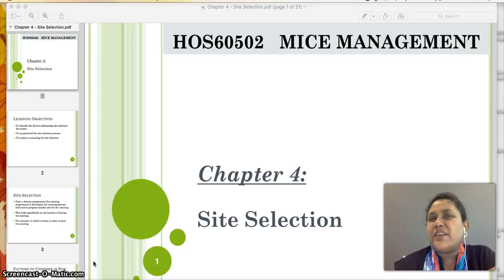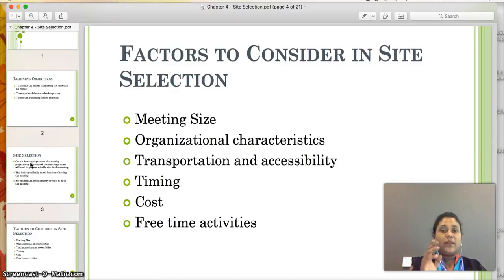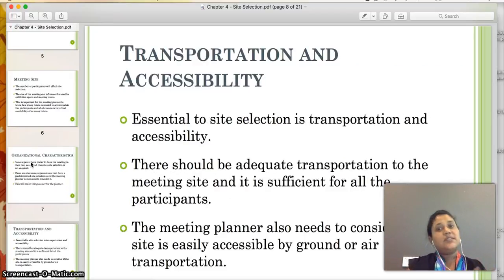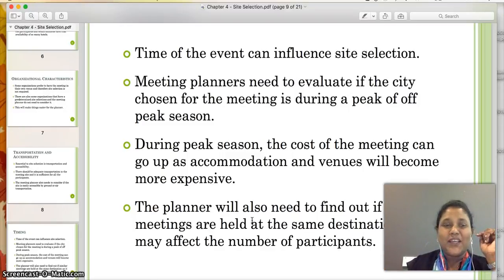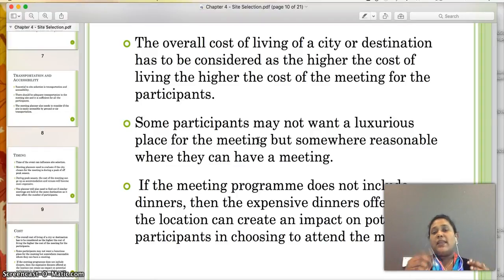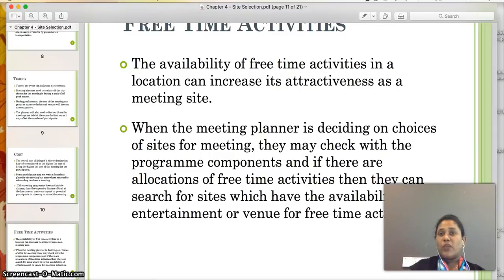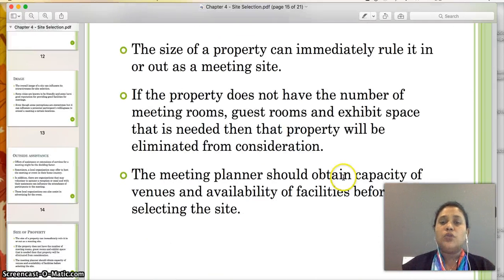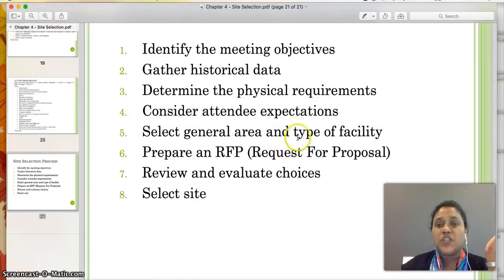MICE MGT TOPIC 4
SITE SELECTION
FACTORS
PROCESS